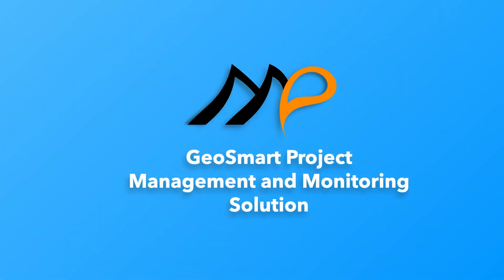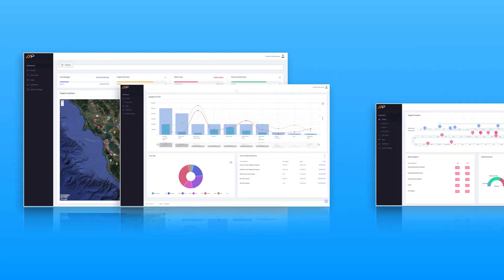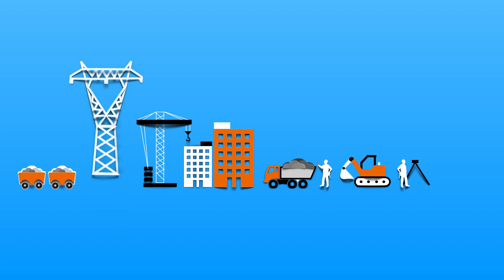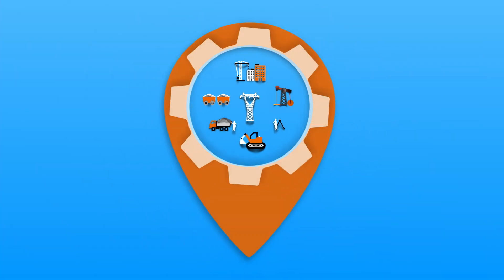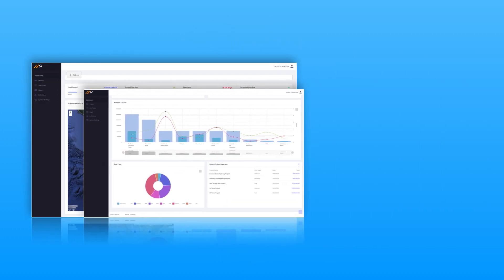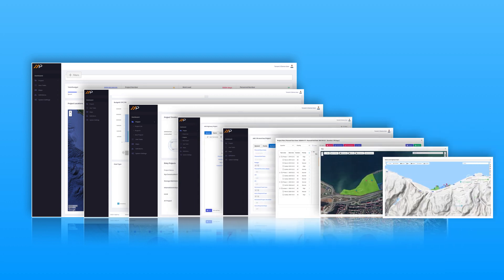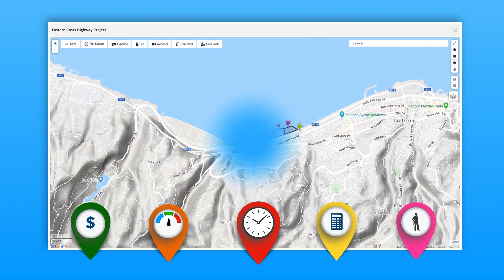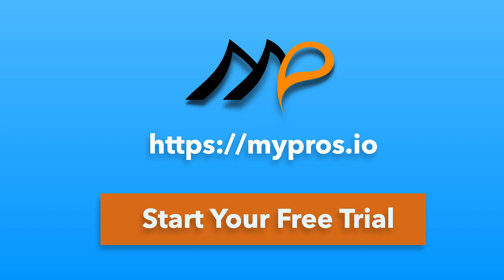MyPros - GeoSmart Project Management and Monitoring Solution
What is MyPros ?
MyPros is a web-based project monitoring and management platform embedded with Geographic Information System and Visual features for monitoring and auditing all kind of location-oriented and projects like construction, maintenance, engineering & planning, mining, surveying, oil, and gas, energy, utility, healthcare, and many others.